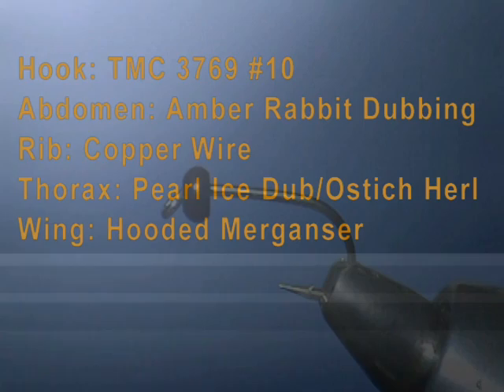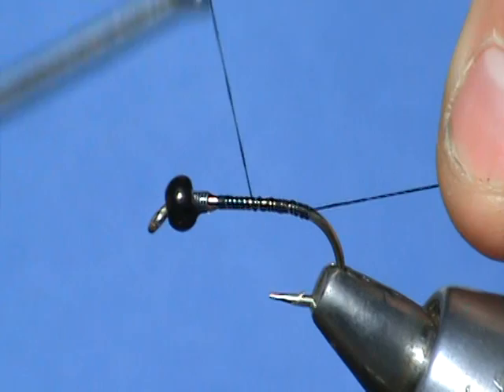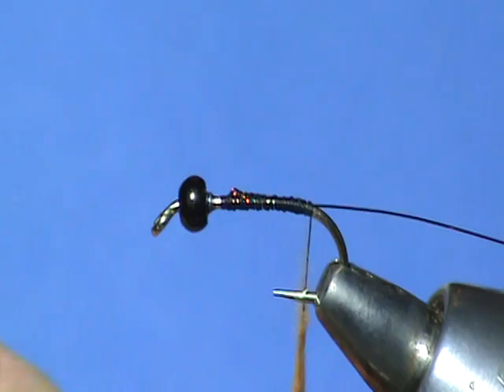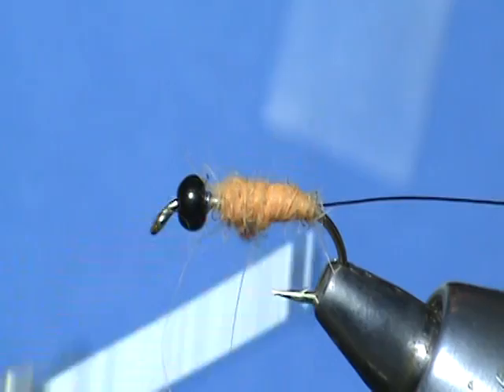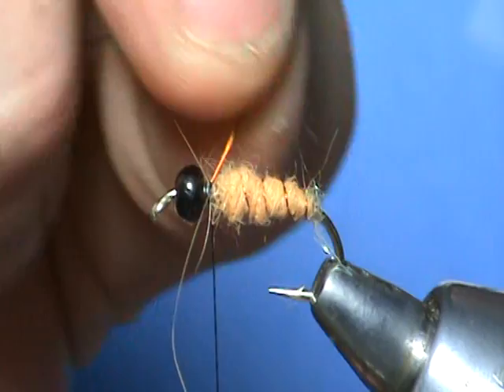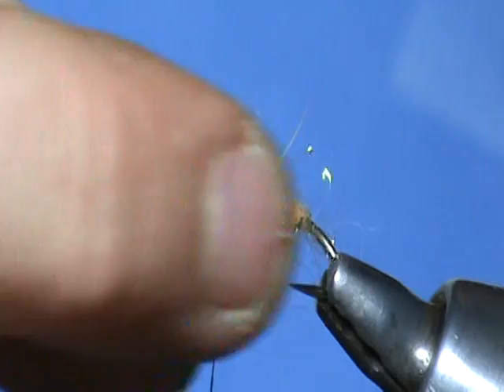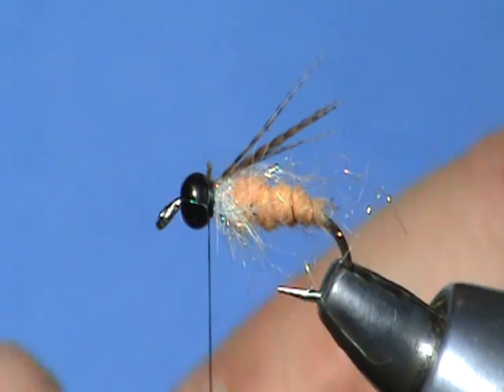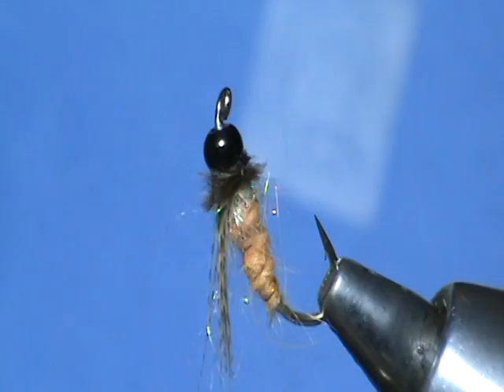Fly Tying Lesson: October Caddis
Fly tying lesson illustrating the october caddis